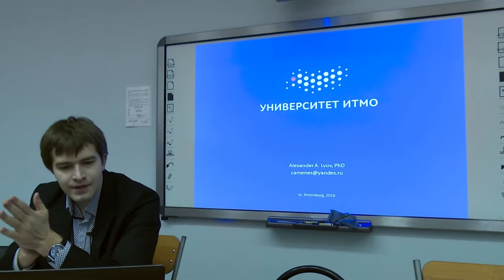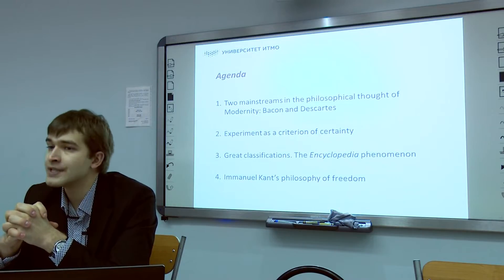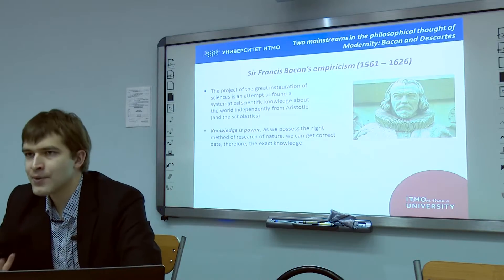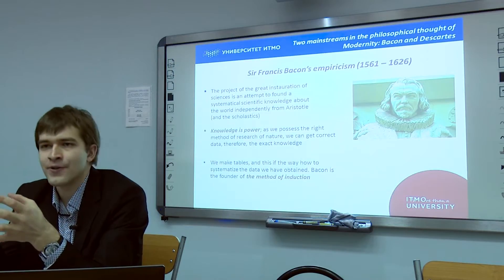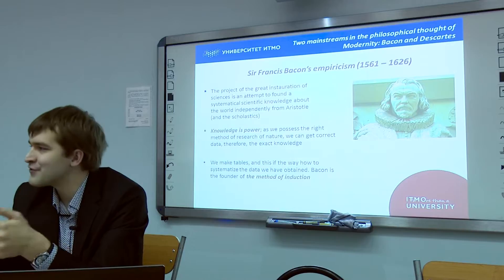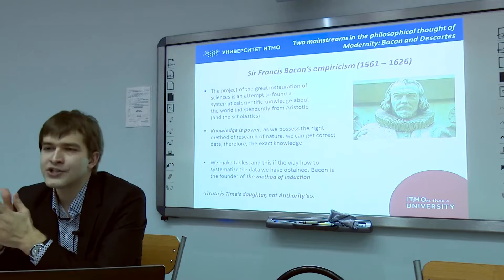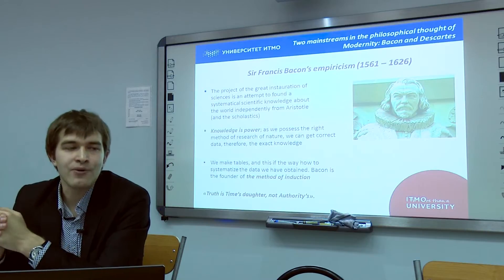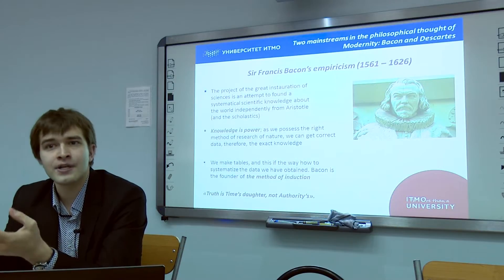Lecture 12. Experiment and Classical Science of Modern Age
Descartes and Francis Bacon. — The mathematical approach to natural science: Galileo and Newton; the investigations of Boyle, Hooke, Leeuwenhoek, Lavoisier. — Bacon’s system of human knowledge, Leibnitz’s Mathesis Universalis project and the appearance of great classifications: Linnaeus, Hegel, Mendeleev. — The Encyclopedia phenomenon. — Immanuel Kant’s philosophy of freedom.